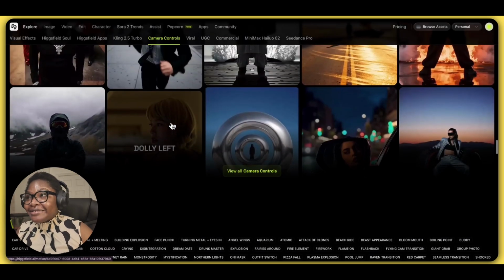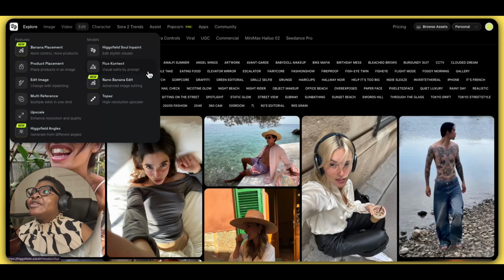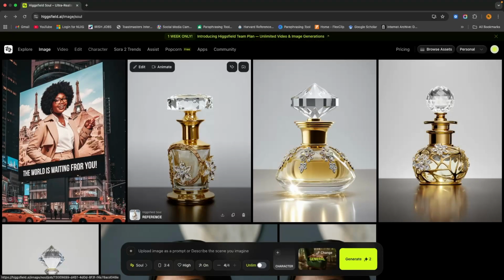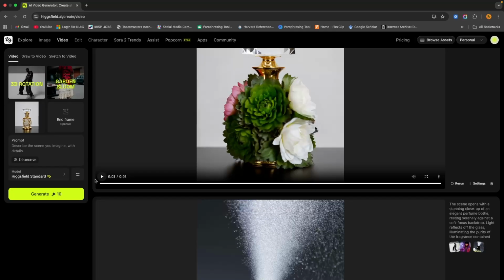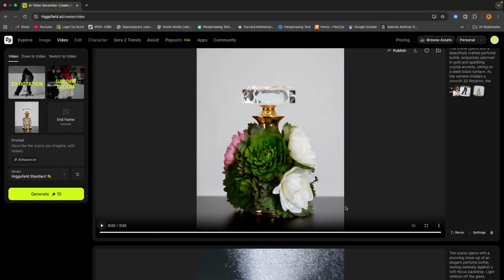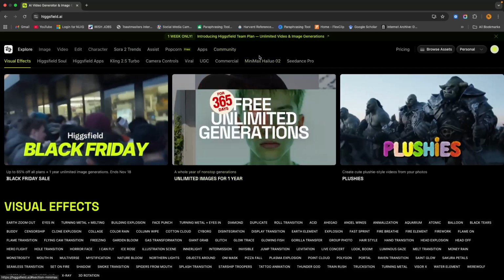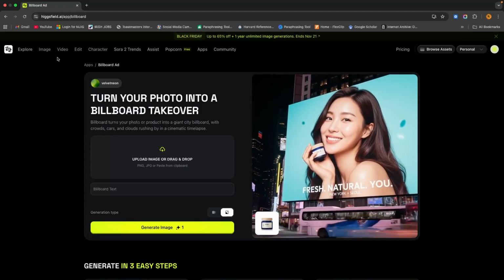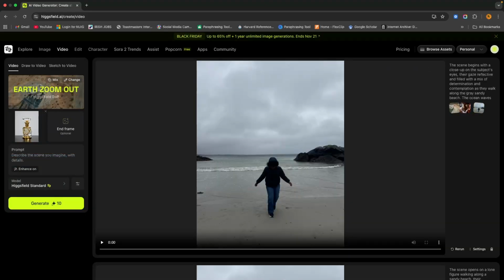VIRAL AI CONTENT CREATION HACK: Higgs Field AI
Try the EXACT AI I use right now 👈 (The ultimate tool for creators!)

This video is for the creator tired of spending hours in complex software. I'm showing you the AI that gives you a team of editors, motion graphic artists, and studio photographers: Higgs Field AI.

I walk you through exactly how I create these viral, trending effects:
The Billboard Takeover Effect: Turn any image into a massive digital city billboard in seconds.
Cinematic Product Animations: Get high-end, rotating product videos from a single photo.
AI-Driven Transformations: Instantly change backgrounds, lighting, and add glowing effects.
Faceless Marketing: Create engaging product content without ever showing your face.
Talking Avatars & Earth Zoom: (The power is insane!)

Ready to create your first viral post? Use these direct links!

⏭️TIMESTAMPS:
0:00 - Intro
0:43 - Higgsfield interface
3:25 - Use cases
3:30 - Image and product placement
7:13 - AI Avatars
9:37 - Billboard takeover
12:17 - Earth zoom effect
14:01 - Animation video
14:13 - Final Thoughts & Call to Action

START TODAY WITH HIGGSFIELD AI

Easy Custom GPT Building:  🛠️ Easy Custom GPT Building: No-Code AI Assistants Anyone Can Create

Unlock ChatGPT’s full power: Unlock ChatGPT's Full Power: Prompting Secrets & AI Efficiency Hacks

💎 ABOUT ME
Hi, I’m Bitwul, a digital marketer with a mission to bridge Africa’s  digital divide in marketing, branding, content creation and accessible digital education